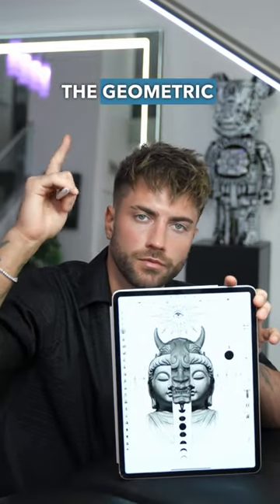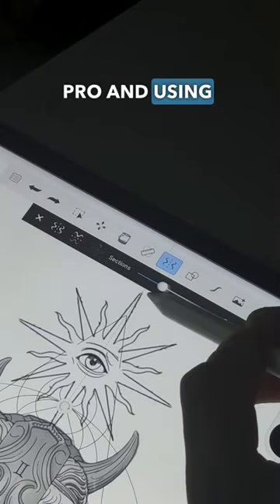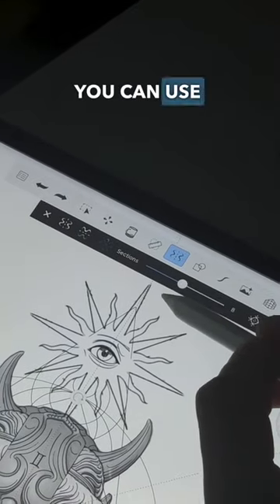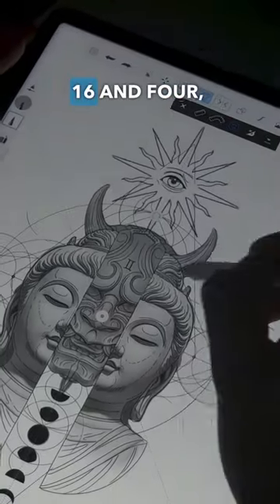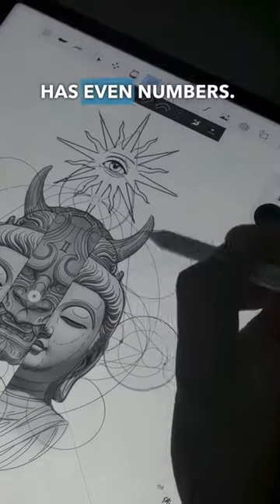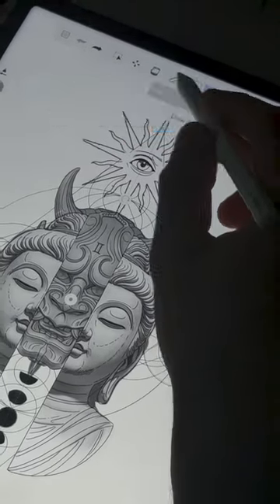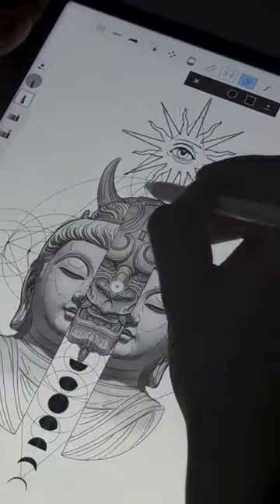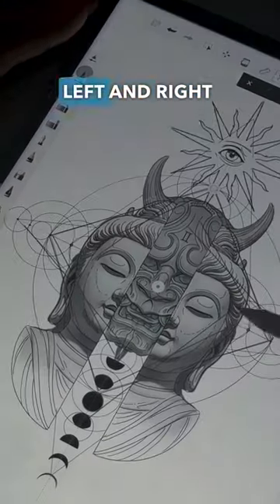This Is How I Create Geometric Lines For My Tattoos